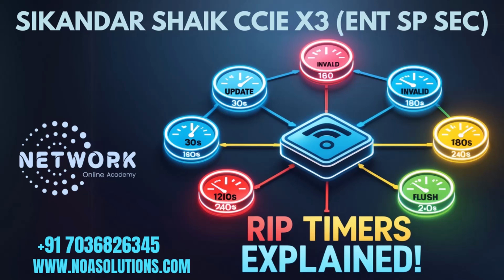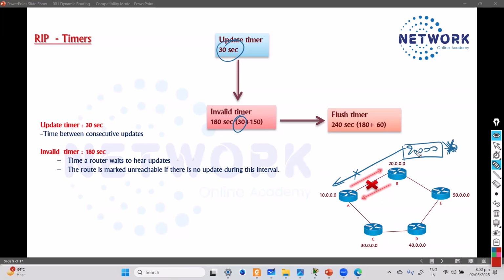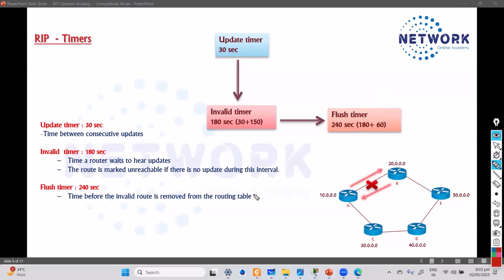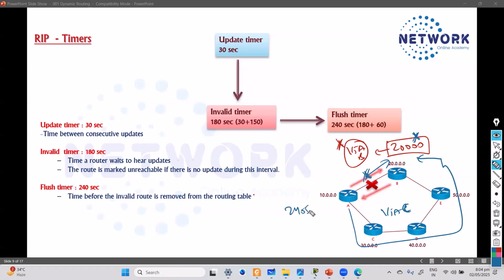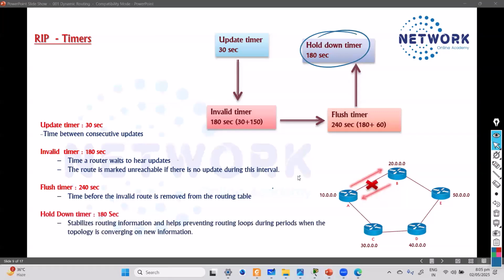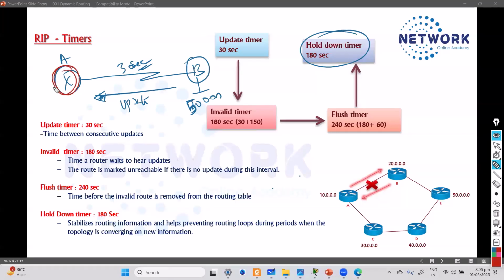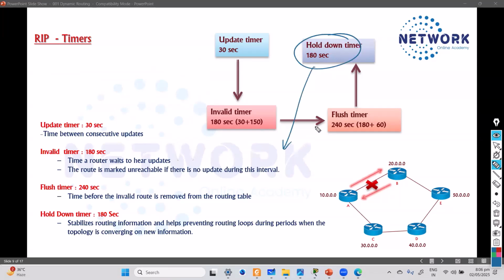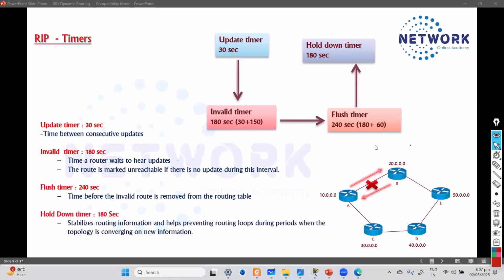003 RIP Timers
Welcome to this detailed networking session on 003 RIP Timers presented by Sikandar Shaik, your trusted mentor in routing and switching technologies. In this video, Sikandar Sir dives deep into the inner workings of RIP (Routing Information Protocol) timers — an essential concept for every network engineer preparing for certifications like CCNA, CCNP, and other networking exams.

RIP is one of the oldest distance-vector routing protocols still in use today, and understanding how it manages its route updates and stability is key. In this session, you'll learn about the four primary RIP timers — Update Timer, Invalid Timer, Hold-down Timer, and Flush Timer. Sikandar Shaik explains each one in a simplified, practical manner, ensuring that you grasp their roles in maintaining routing table consistency and preventing routing loops.

This lesson not only covers the theory behind RIP timers but also demonstrates how to tune and observe these timers in real-time on Cisco routers using commands in a lab environment. You’ll also understand how timers work together to provide a stable RIP routing environment and what could go wrong if they're not correctly configured.

Whether you're just starting out in networking or looking to reinforce your knowledge of RIP, this video will give you clear, actionable insights into how RIP timers operate in both exam and real-world scenarios.